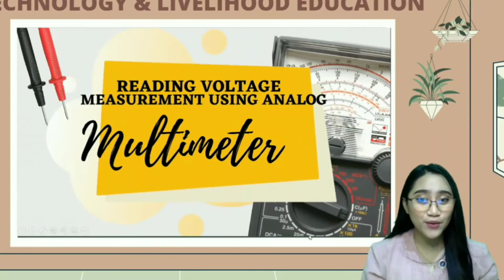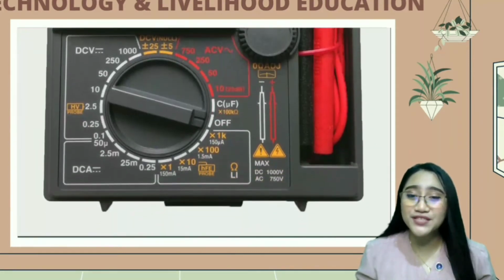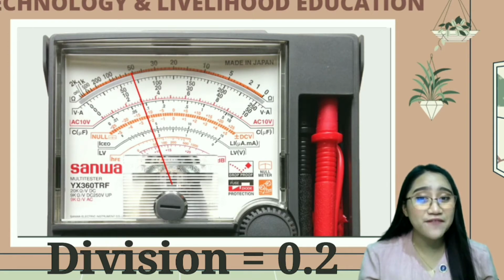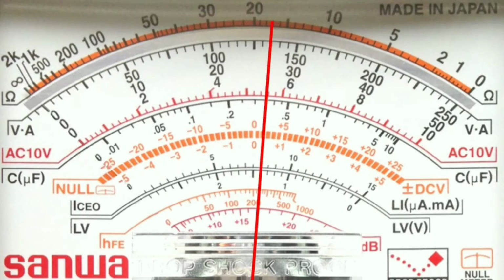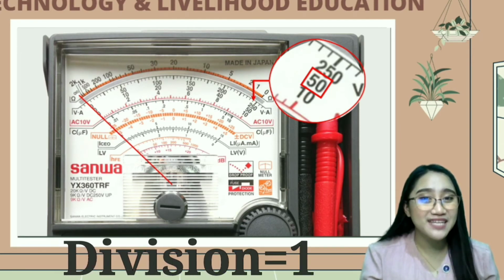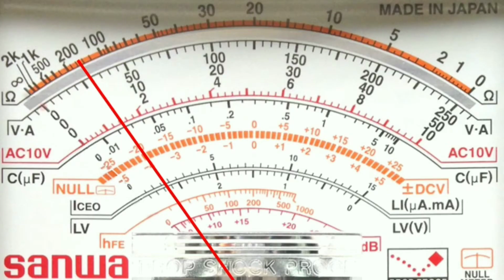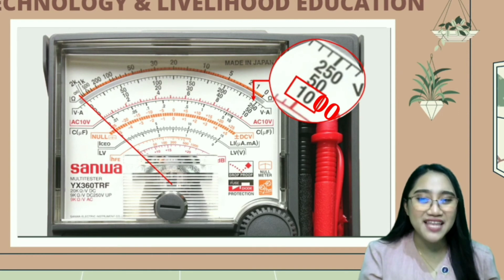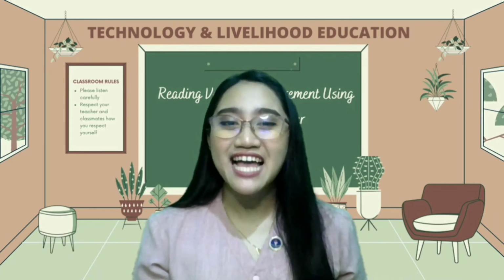Reading Voltage Measurement using Analog Multimeter